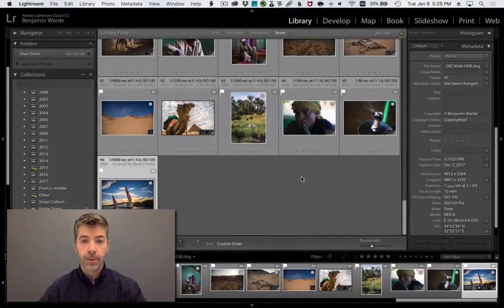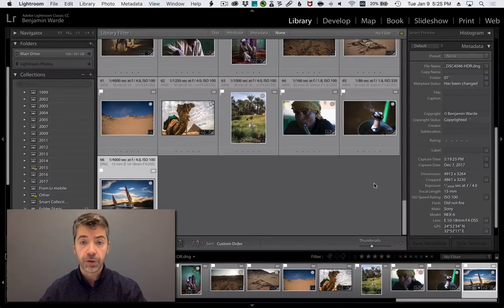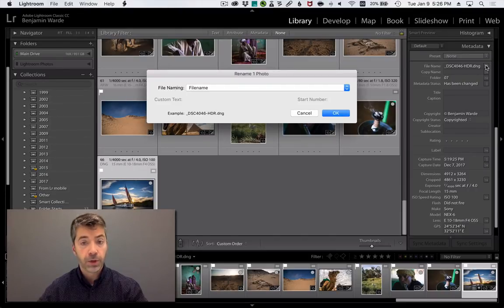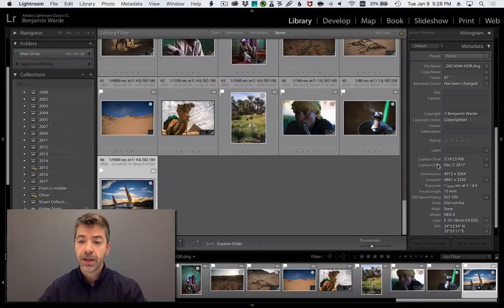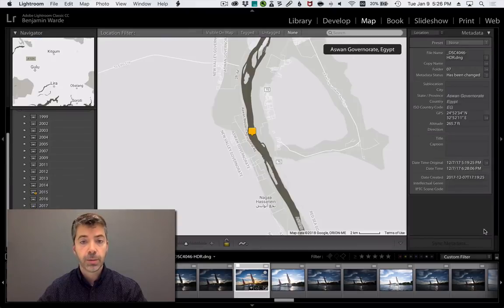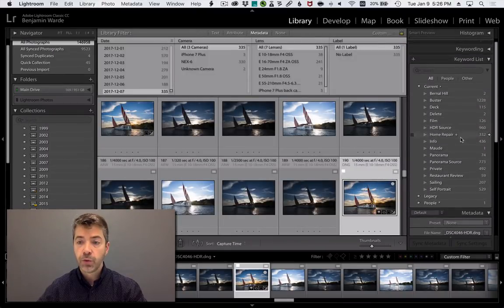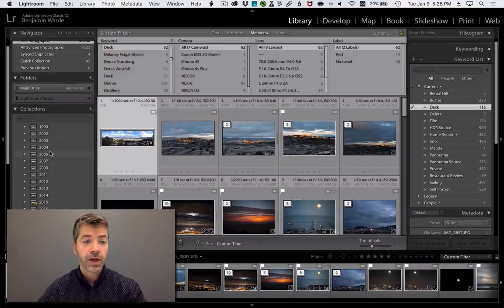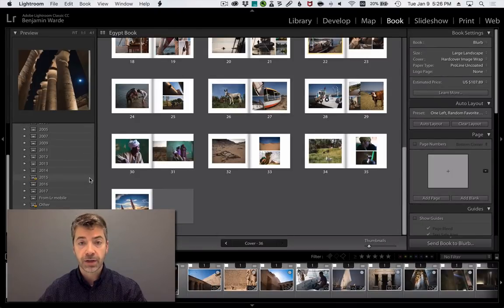Lightroom Coffee Break: Useful Features of the Metadata Panel | Adobe Lightroom